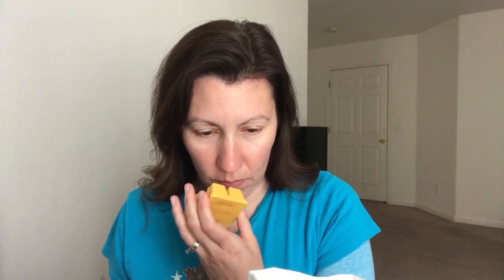Scentsy Haul - Easter, Life's a Garden, and Disney Moana Wax Bars, and Scentsy Fragrance Pods